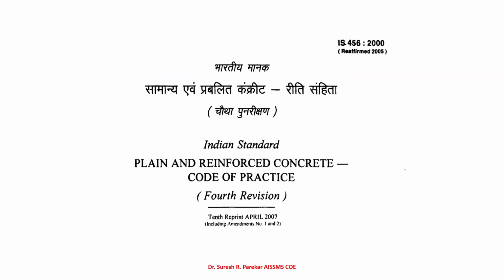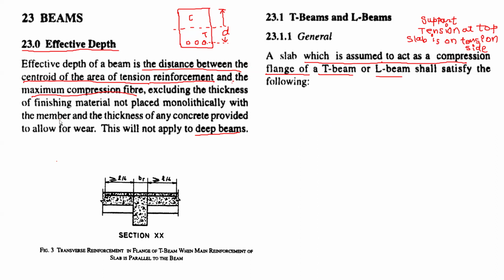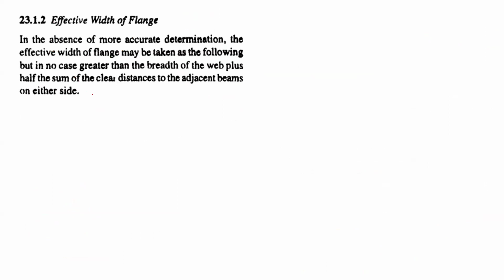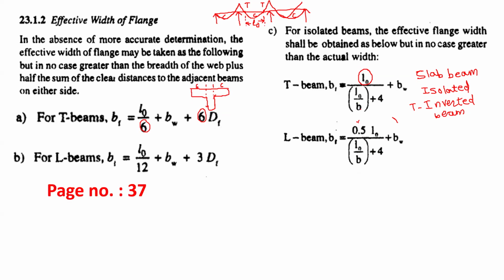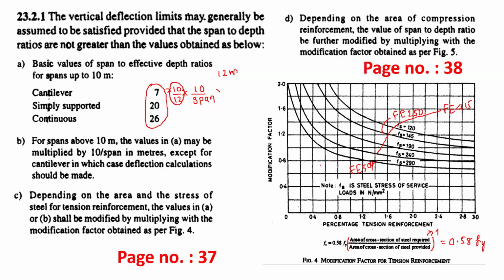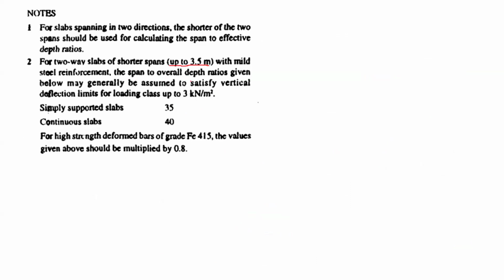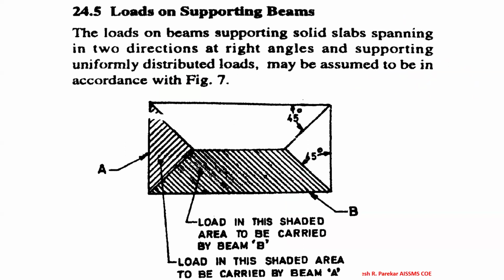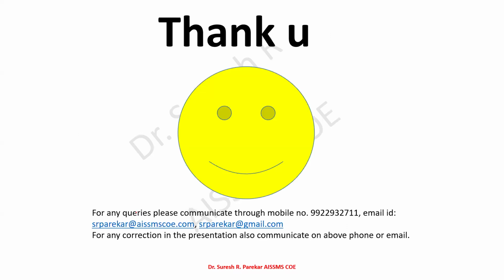IS 456 Clauses for beam as T beam, formula for effective flange width Part 3